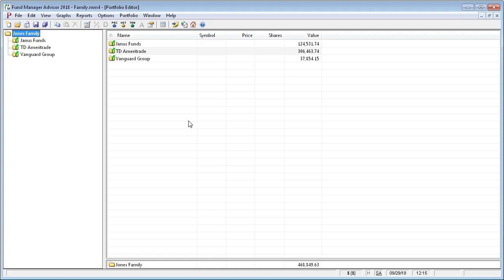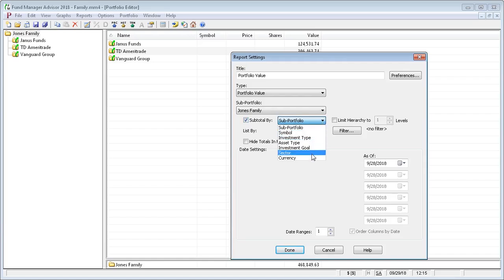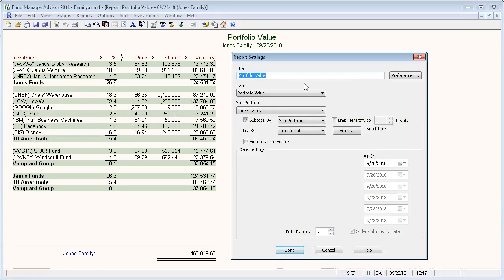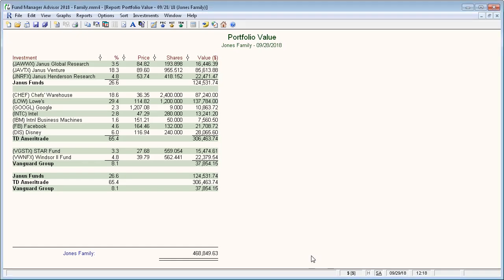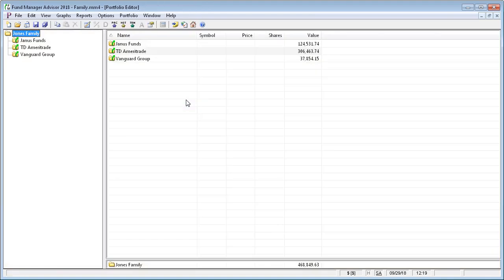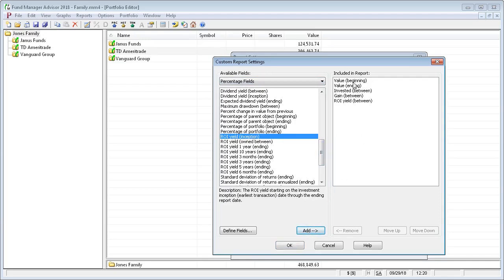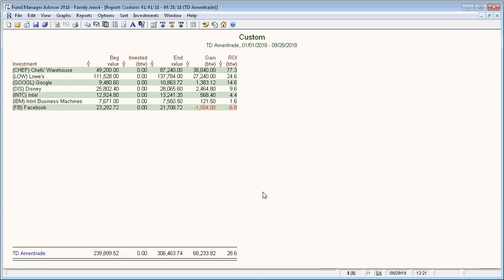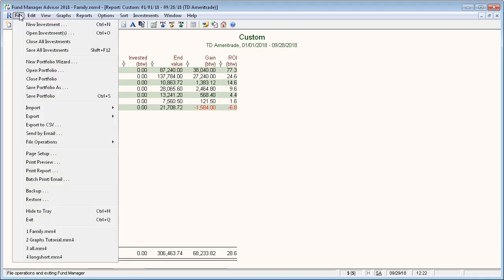Reports in Fund Manager - Tutorial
Shows how to create a report and gives an overview of some of the available reports in Fund Manager